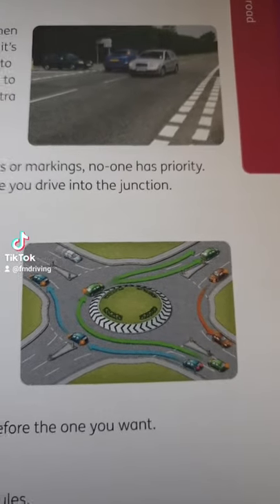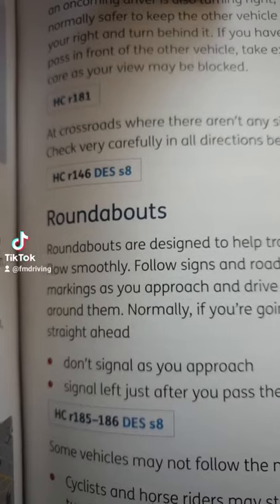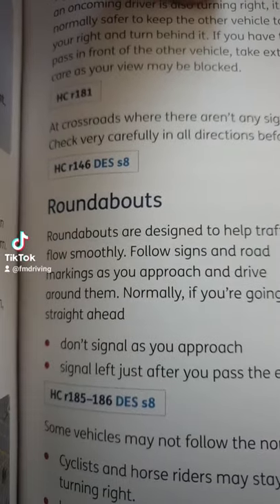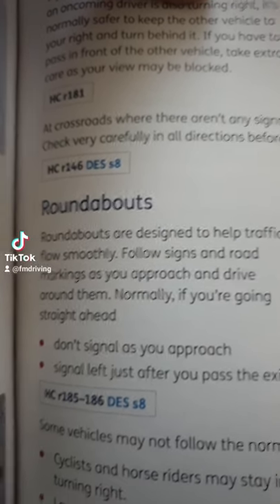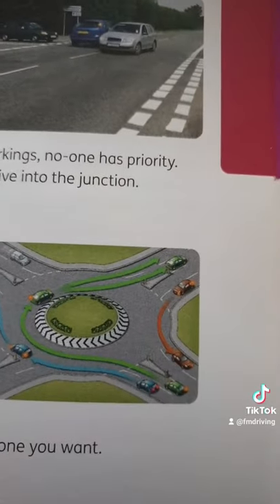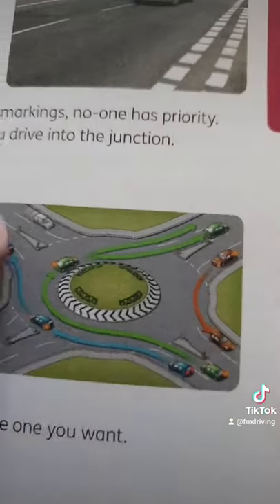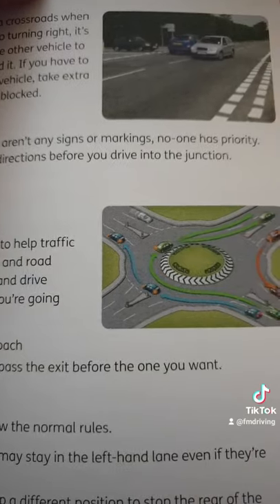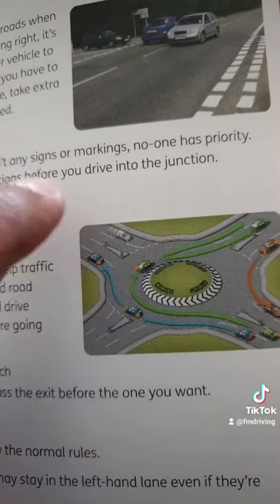Tips on Roundabouts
@FMDRIVINGSCHOOL follow for me tips